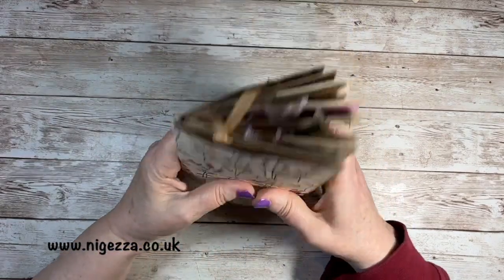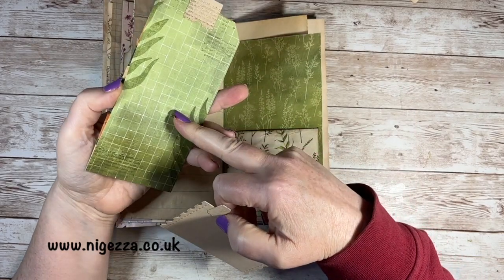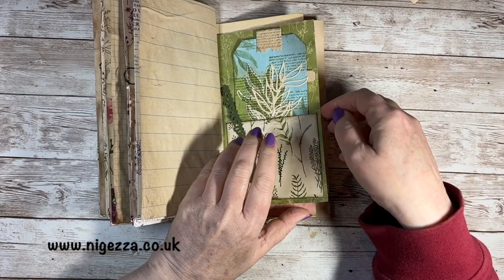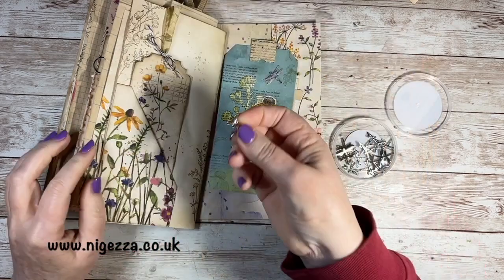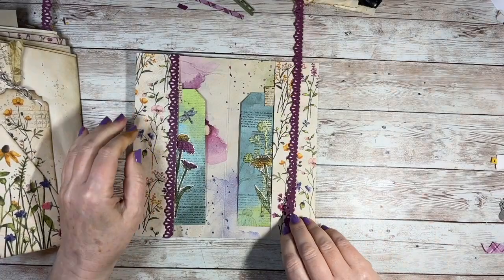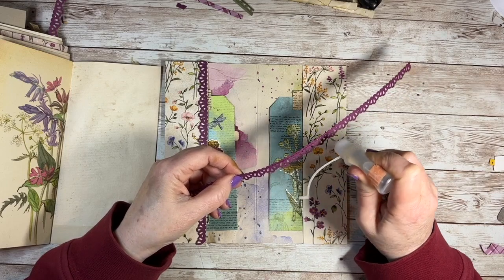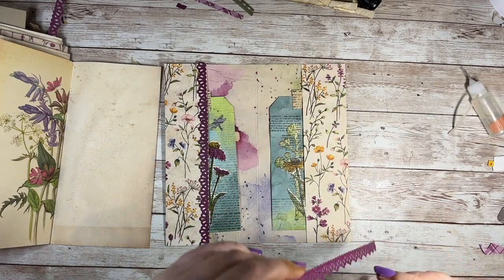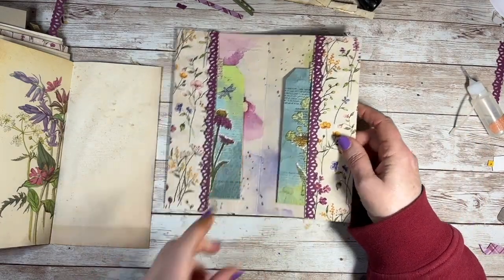Dainty Flowers Journal Part 4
Sorry for the abrupt end to the video I did not realise the end had not precessed properly.  Photos of the tag and pocket front you missed are on my blog.

Supplies
• Dainty Flowers 12" X 12" (30.5 X 30.5 Cm) Designer Series Paper [160834] £11.25
• Whisper White 1/4" (6.4 Mm) Crinkled Seam Binding Ribbon [151326] £7.00